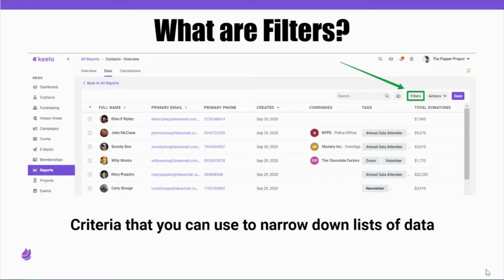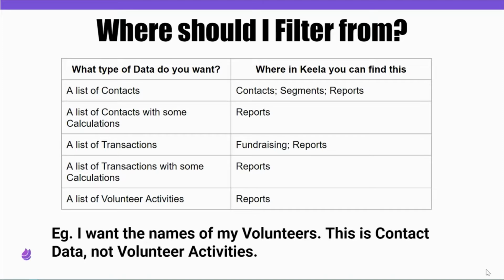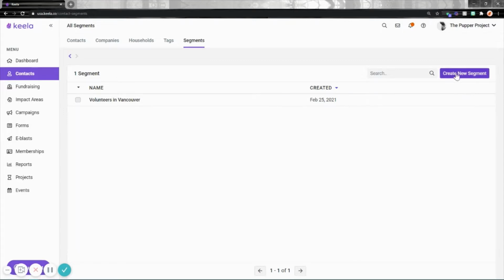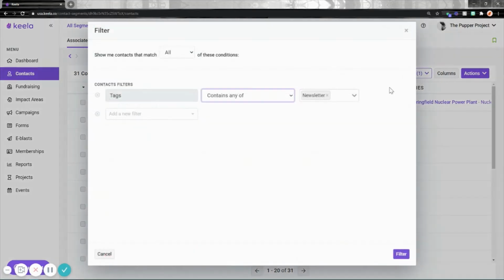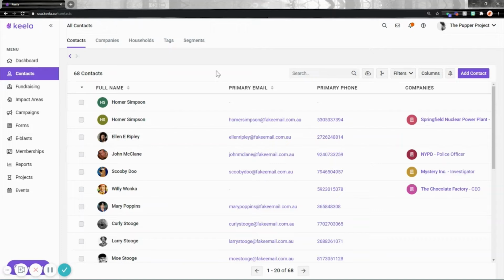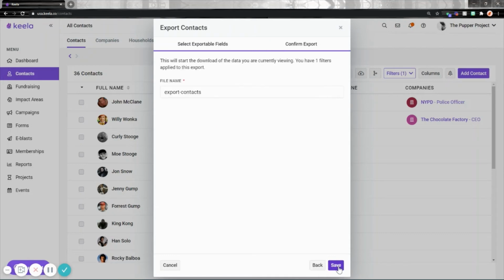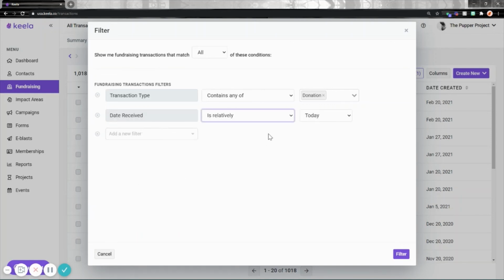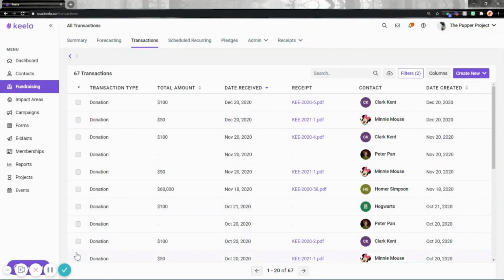How to Use Filters in Keela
Walk through Keela's numerous filters with Elsie, to learn how you can access the data you need!